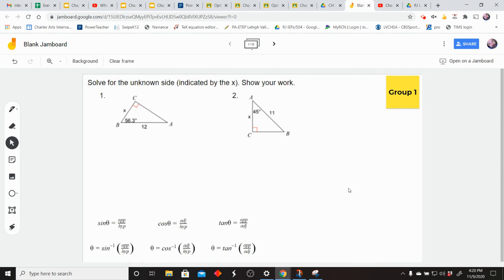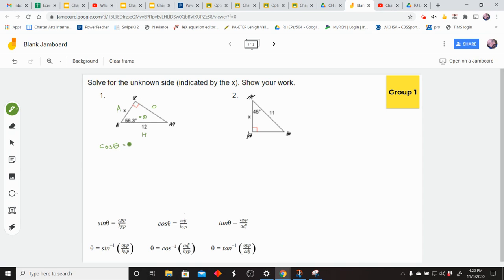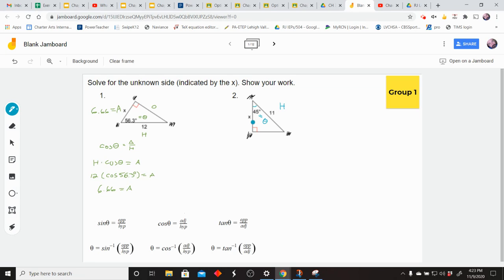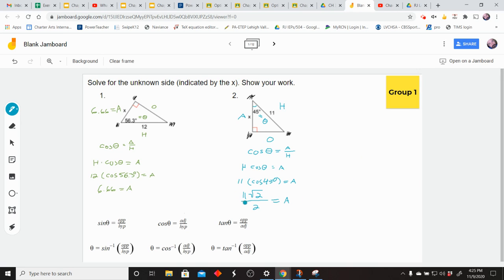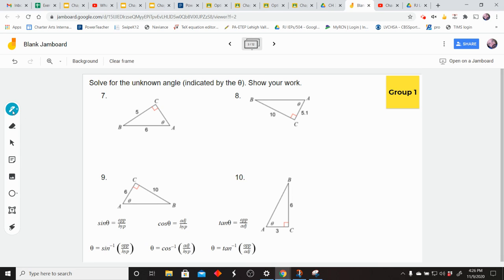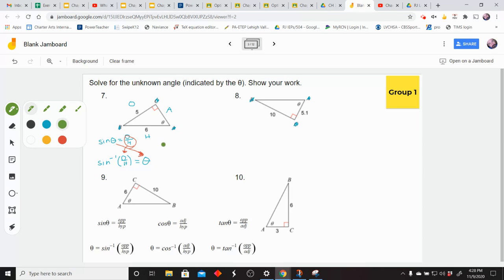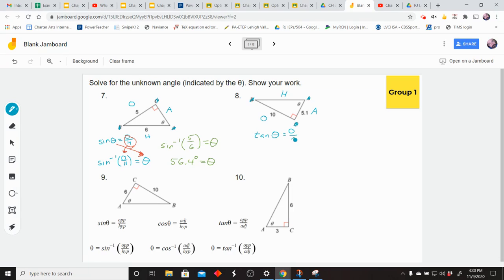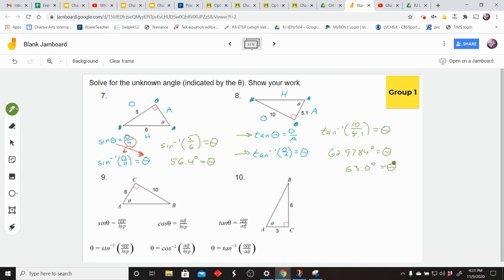Physics I: Chapter 5 (2D Kinematics) HW 1 Problems 1, 2, 7, and 8